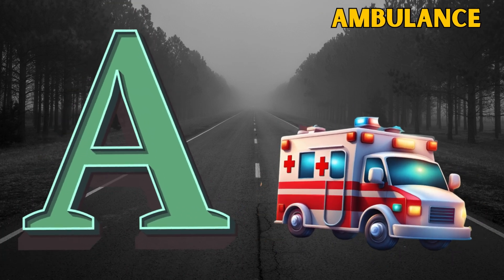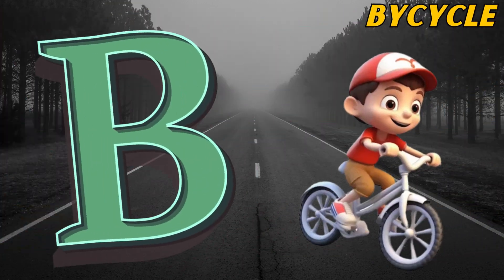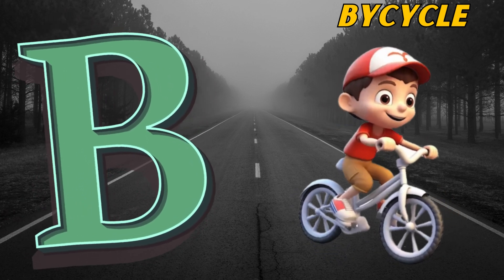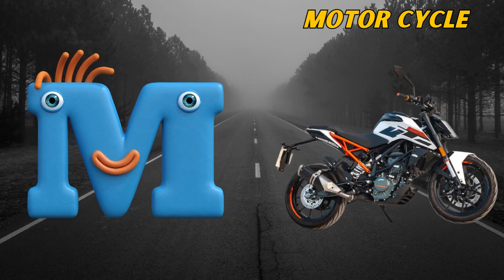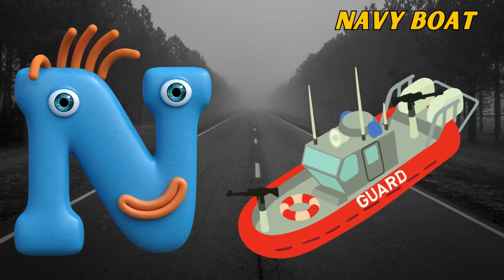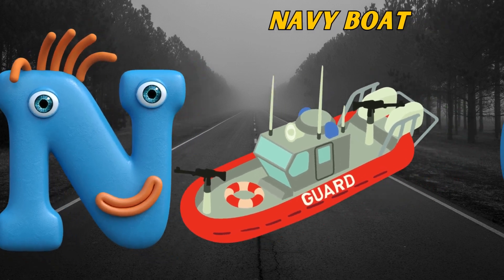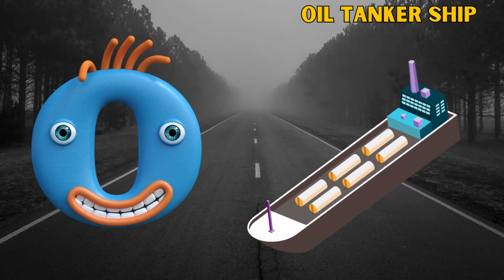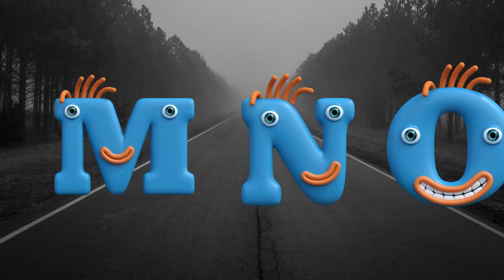Abc Song | Abc Phonics Song | Phonics Song For Toddlers | Alphabet Song For Kids | Nursery Rhymes